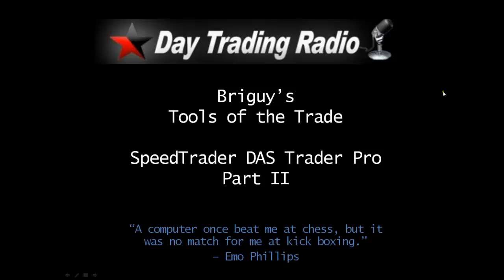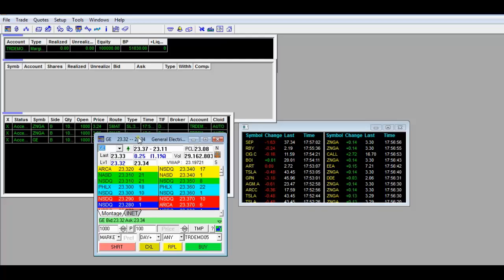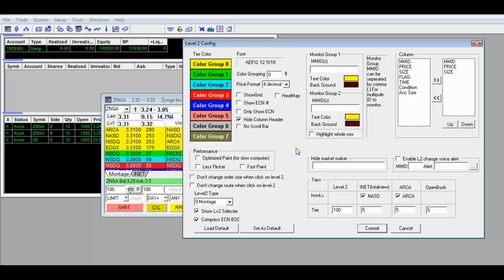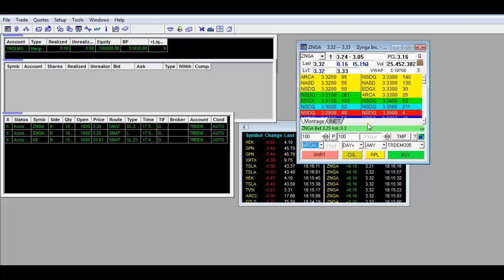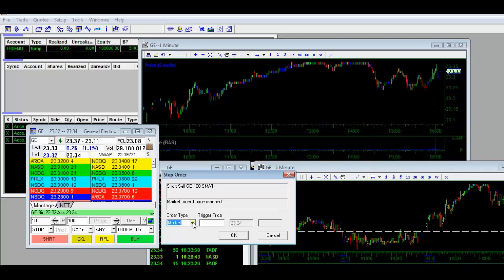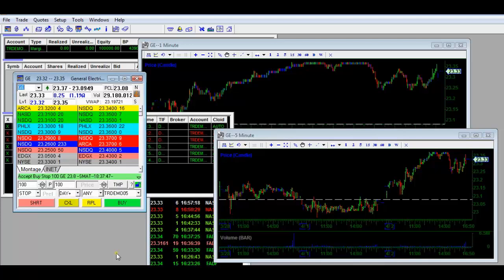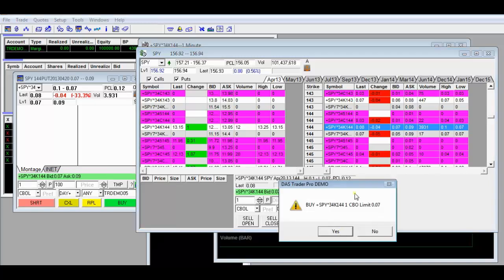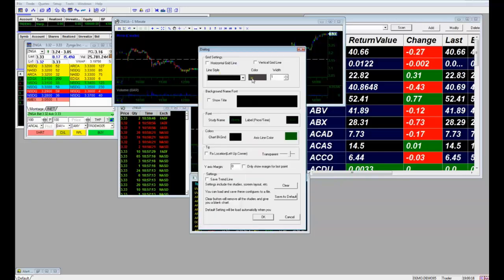Tools of the Trade -- Episode 24 -- SpeedTrader DAS Trader Pro, Part 2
Briguy's Tools of the Trade, Episode 24,
SpeedTrader DAS Trader Pro, Part 2

In this episode, SpeedTraderCraig returns to Tools of the Trade to showcase the latest version of the DAS Trader Pro platform from SpeedTrader.  After a brief review of window setups (See Part 1 for more), Craig demonstrated the Montage in greater depth, including how to place "hidden" or "iceberg" orders, how to route your orders, and setting up "bracket" or "OCO" orders.

Briguy and Craig also discuss ECN rebates and the importance of the trader and daytrader knowing about these rebates, and how easy these are to take advantage of with SpeedTrader.

Another feature covered in Part 2 is Option Trading with the SpeedTrader.

(Please pardon the production quality of this episode while we were dealing with technical issues during the live broadcast. Thank you.)

Additional videos are available to Premium Day Trading Radio members.  Sign up for a 2 week trial and gain access to the full content for this and other shows at Day Trading Radio.

Visit the member forum for a complete list of any web sites referenced.

Tune in Tuesdays at 8:00 PM EST for new episodes.

Follow @briguytrading